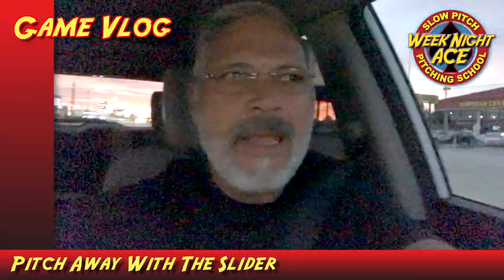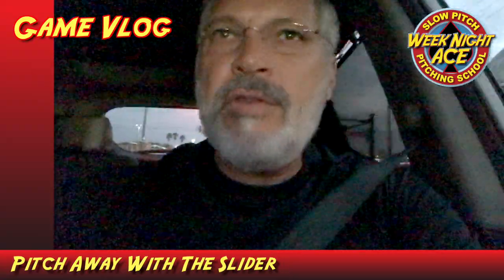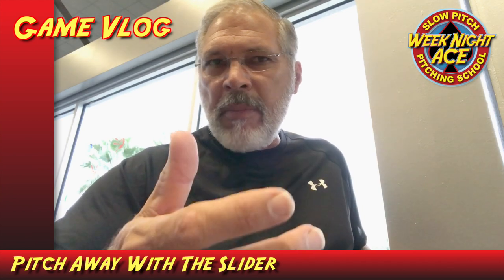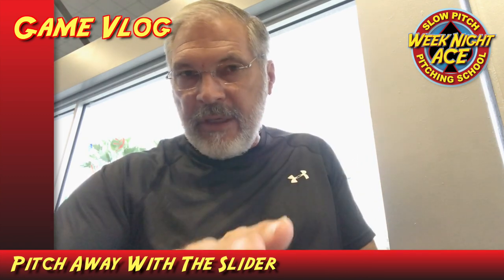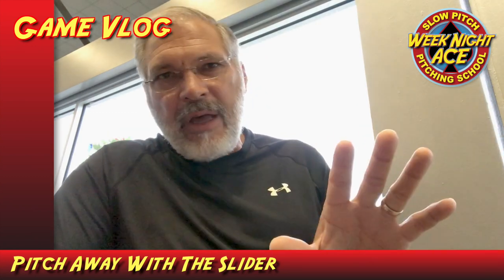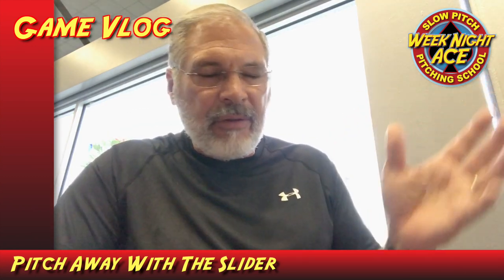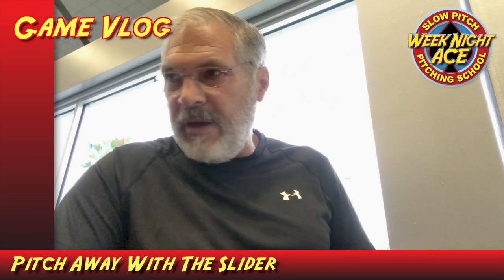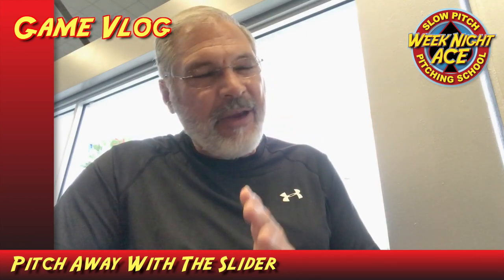Pitching The Slow Pitch Slider Away - Game Vlog Game 5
I don't pitch my slow pitch slider to right handed batters often but there are times when It works well. In this game recap, I review an instance when it can be the right call.